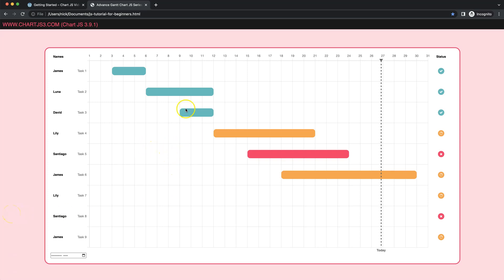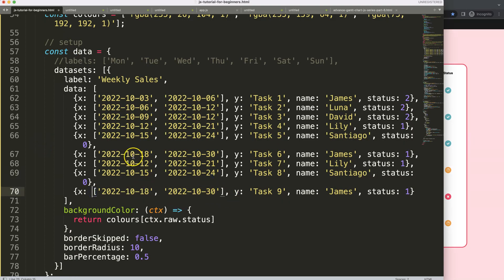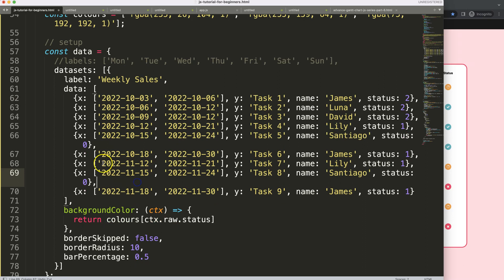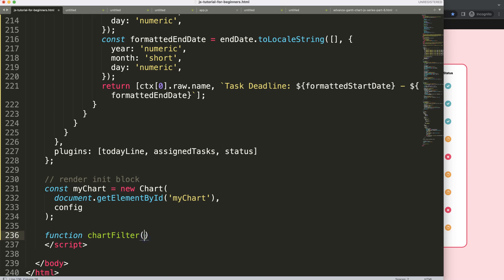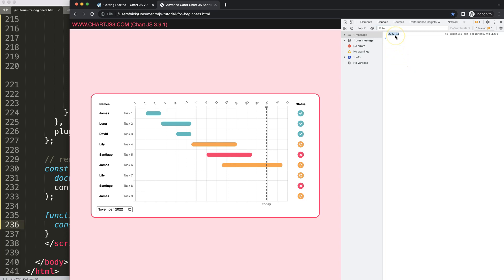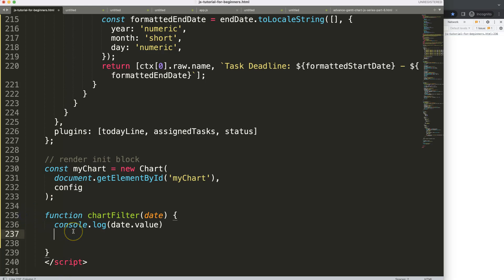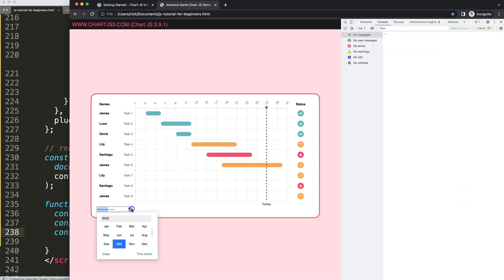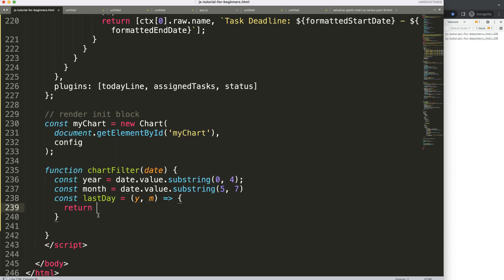Advance Gantt Chart JS Series Part 7